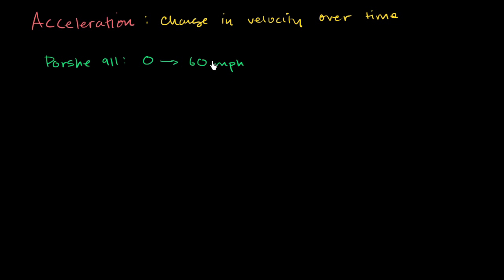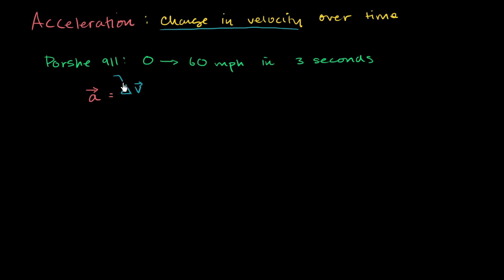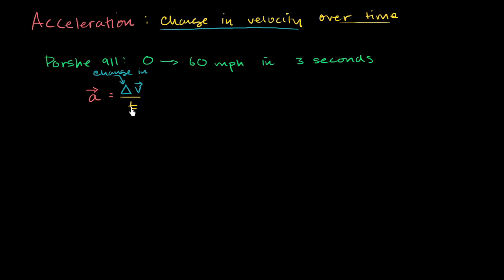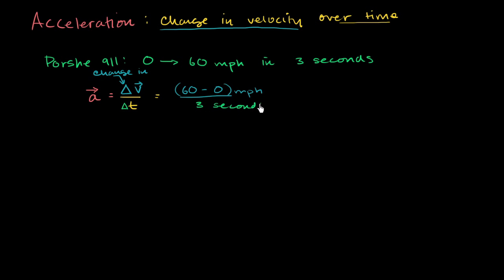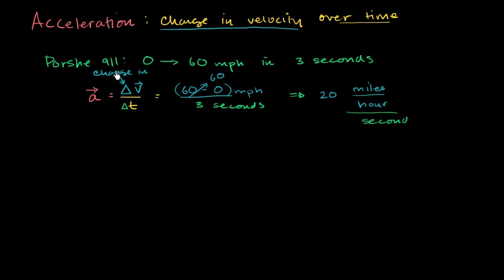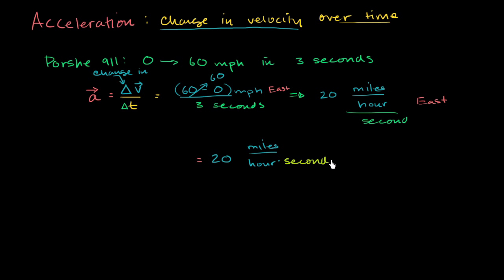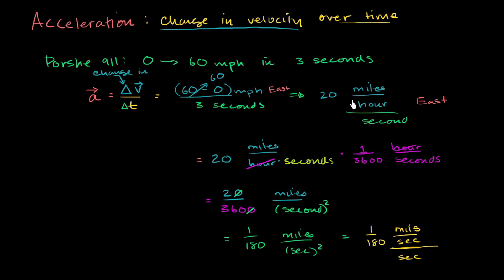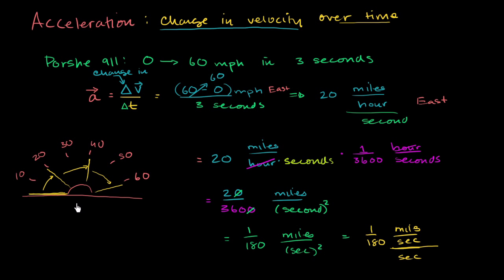While Watching a KA Video on Acceleration...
What are our students thinking when they watch Khan Academy videos? No, not "WHAT ARE THEY THINKING??" I mean, what's actually going through students' heads? (read more below)

In the spirit of John Golden and David Coffey's MTT2K here's one example of how a Khan Academy video about acceleration might actually reenforce conceptual preconceptions, impeding the learning process rather than helping students learn.

The student's comments are designed to show how the the video reenforces many common assumptions about acceleration, including (but unfortunately not limited to):
  • equating a clock reading (denoted by t) to a time interval (denoted by ∆t)
  • equating the direction of velocity with the direction of acceleration
  • misinterpreting the meaning of m/s^2, a commonly used unit of acceleration

What's the alternative to quick-fix ed tools like "sit-and-get" instructional videos for nuanced concepts like acceleration? Supporting students in building a model of acceleration from the ground up, and creating an environment where students learn science by doing science. Here are some examples:

Both of these teachers use a method called Modeling Instruction in Physics but there are other successful methods of teaching science by inquiry as well. Find out more about evidence-based physics teaching